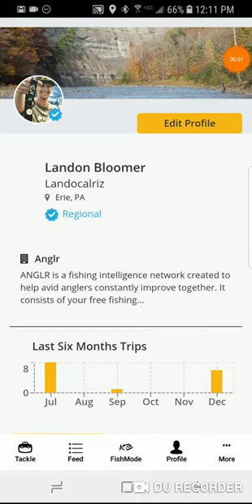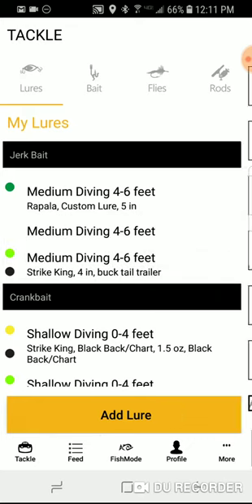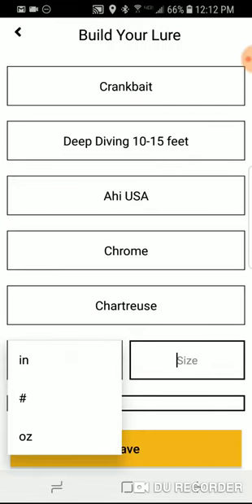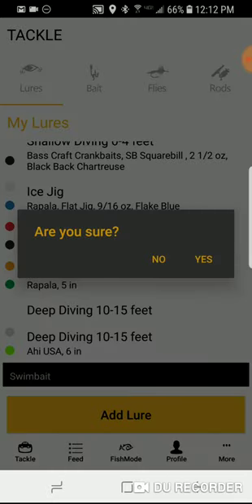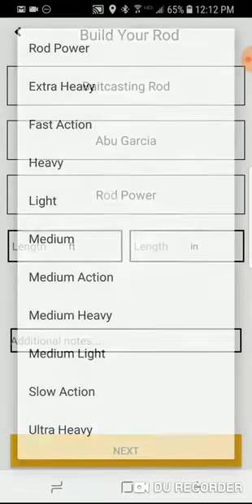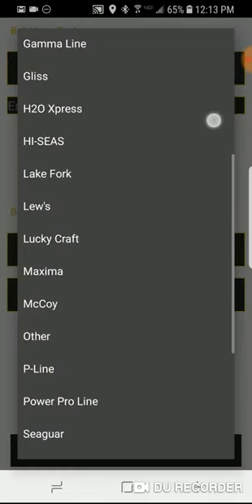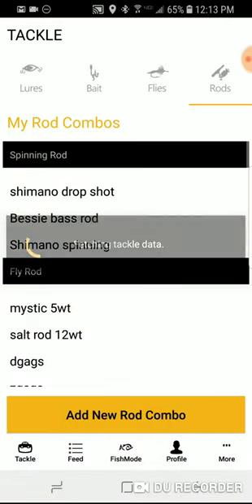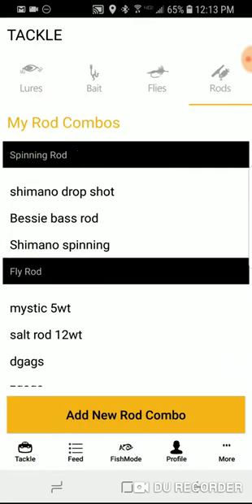Building and adding tackle